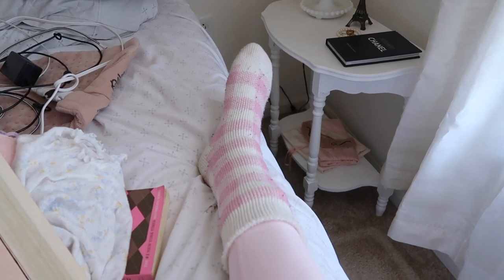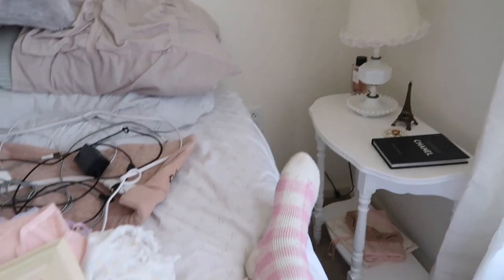Decorating My Girly Apartment, Working Out, & More! 🎀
HCLFFOX